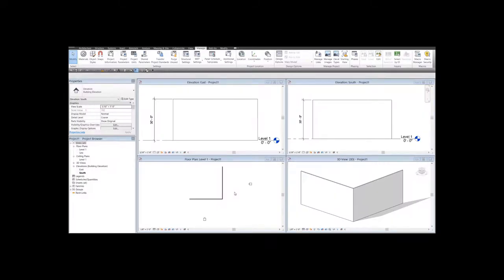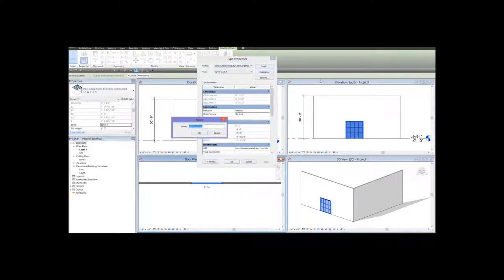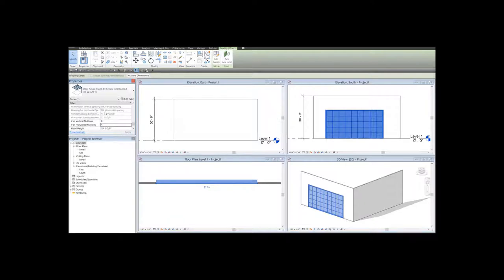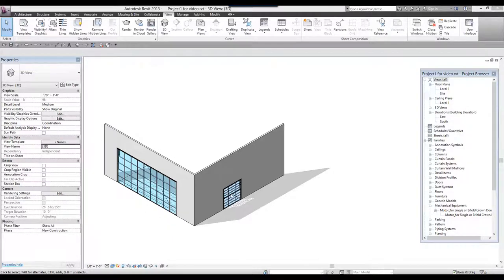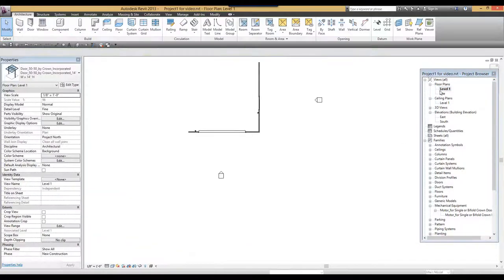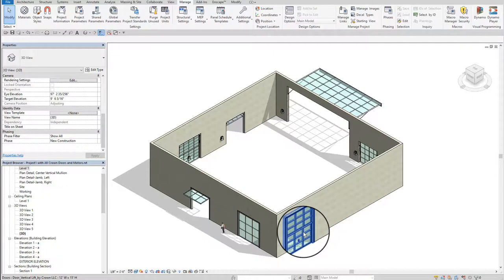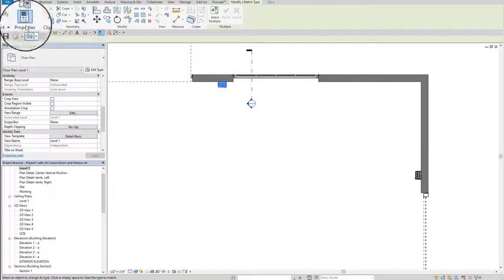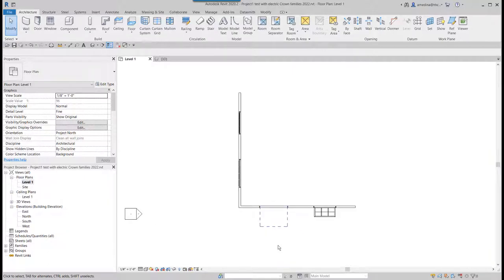Revit BIM Family Instruction Video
An instructional video demonstrating use of our BIM product files.